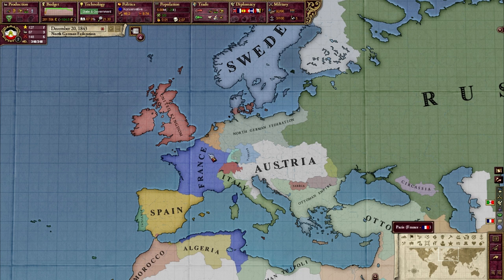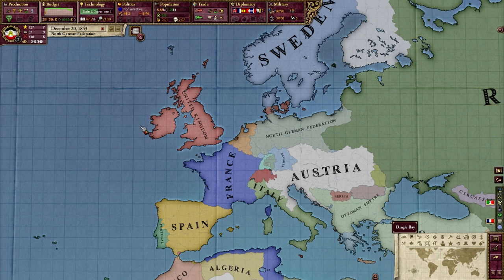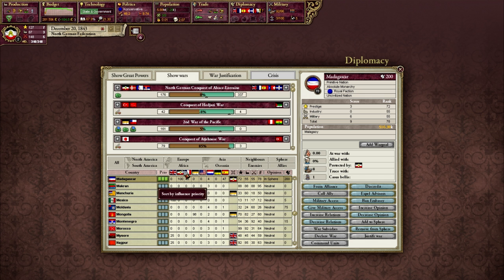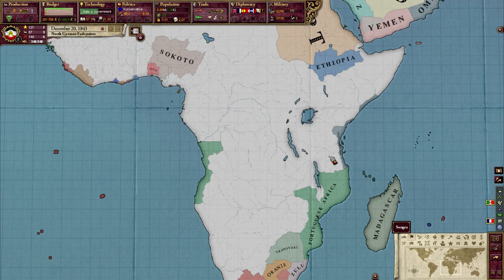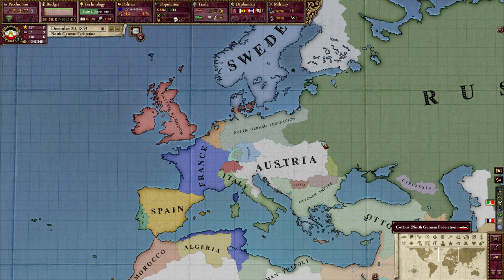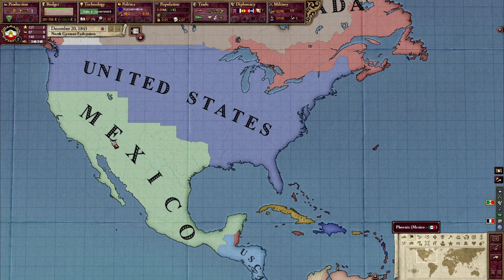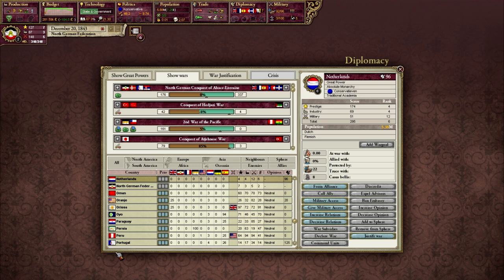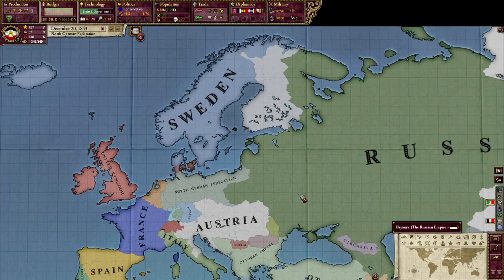Victoria 2 Multiplayer: Bismarck Rising | The War Room #20